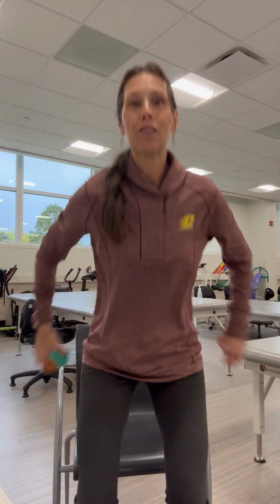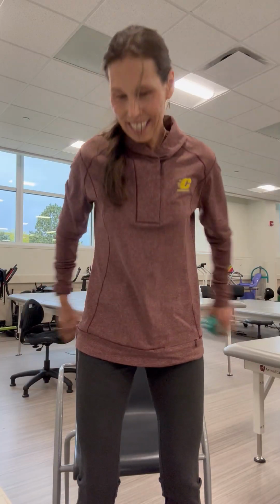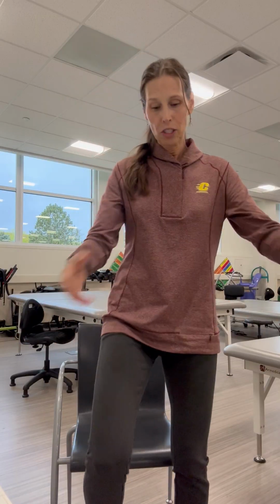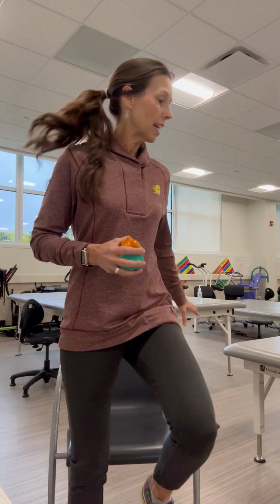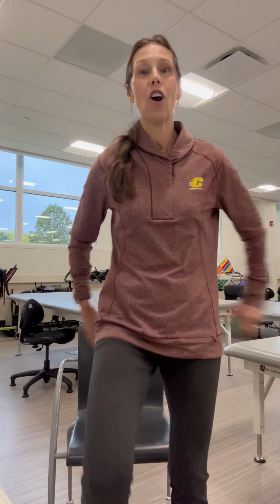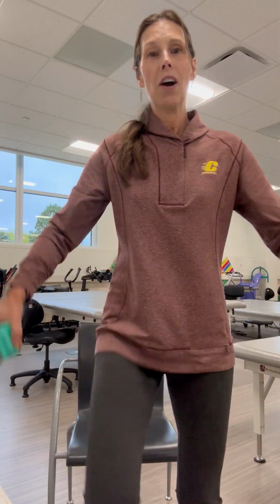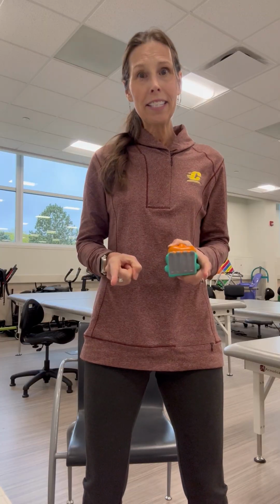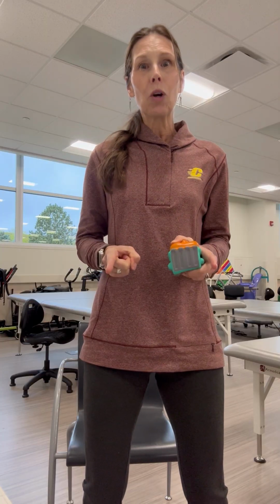Movement of the Month - Dual Tasking with Jamie Haines - May 5, 2025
You should be in good physical condition and be able to participate in the exercise. Michigan Parkinson Foundation is not a licensed medical care provider and represents that it has no expertise in diagnosing, examining, or treating medical conditions of any kind, or in determining the effect of any specific exercise on a medical condition.